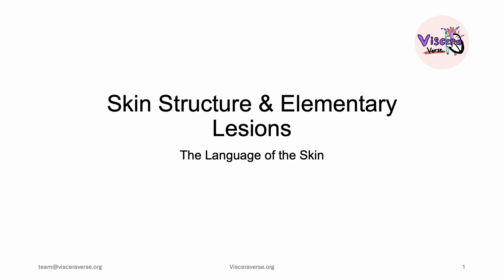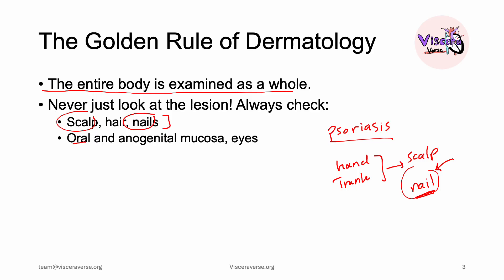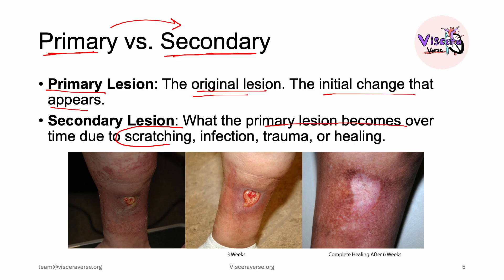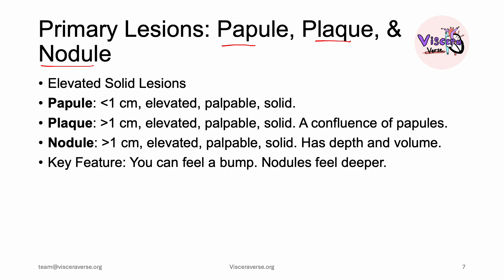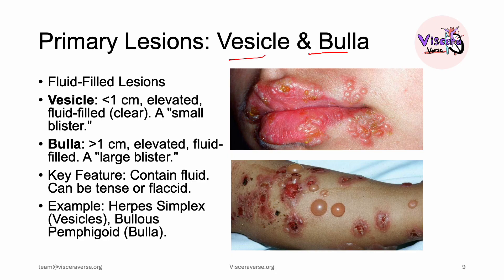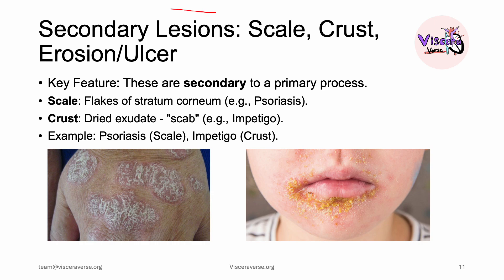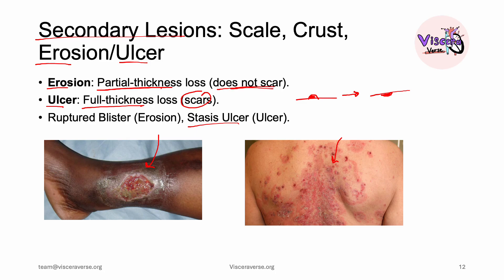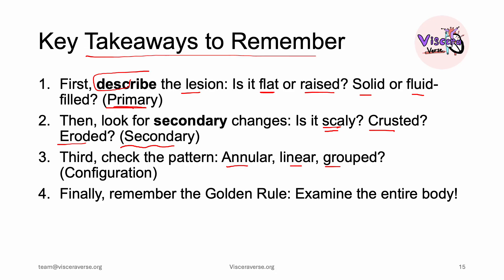How to Describe ANY Skin Rash (Master Skin Lesions)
Back with another educational video! Today we're diving into the foundations of dermatology, learning how to describe both primary skin lesions and secondary skin lesions. Mastering this language allows you to confidently approach any skin disorder and accurately describe various skin diseases. This video serves as a great introduction to dermatology and is perfect for dermatology for beginners.

🩺 Master Skin Lesions Step-by-Step:
00:00 Introduction and Learning Objectives
00:50 Golden Rule of Dermatology
02:05 Skin Structure
03:08 Primary vs. Secondary Skin Lesions
03:50 Macule vs Patch (Flat Lesions)
04:40 Papule, Plaque, and Nodule (Solid Bumps)
06:20 Vesicle vs Bulla (Fluid-Filled Blisters)
07:25 Pustule and Wheal
08:10 Secondary Lesions (Scale, Crust, Erosion, Ulcer)
09:46 How Lesions are Arranged (Configuration)